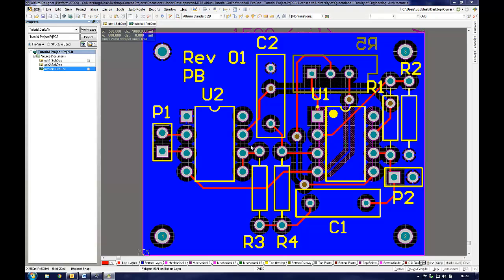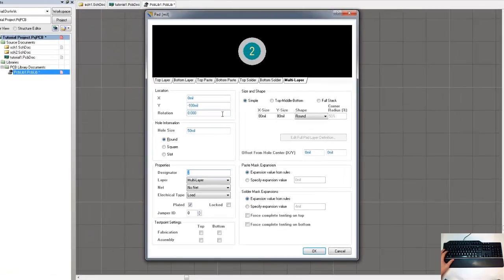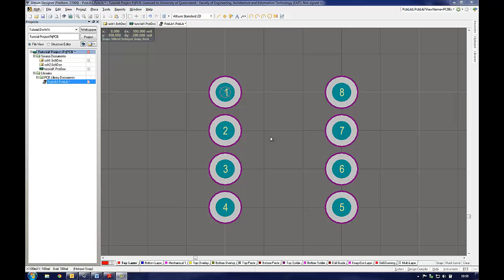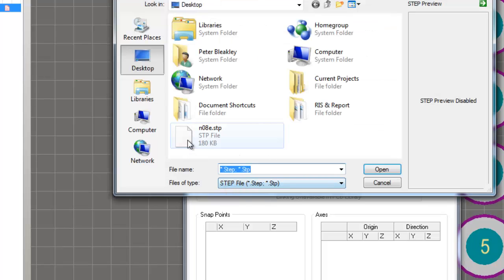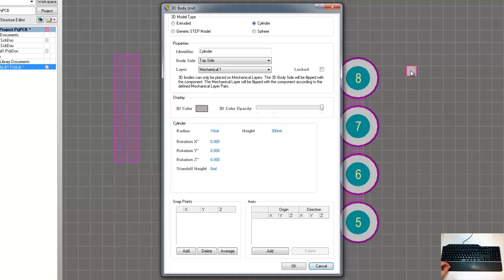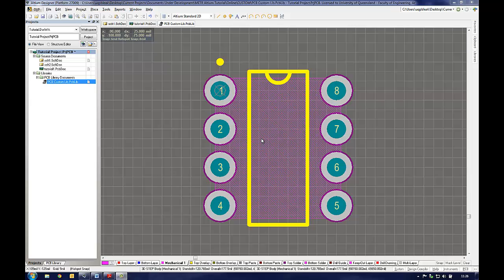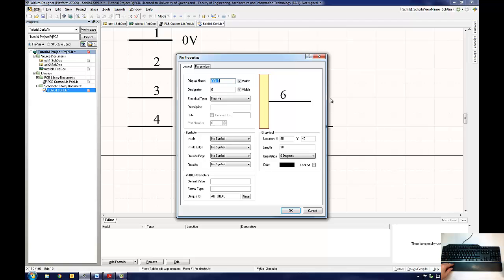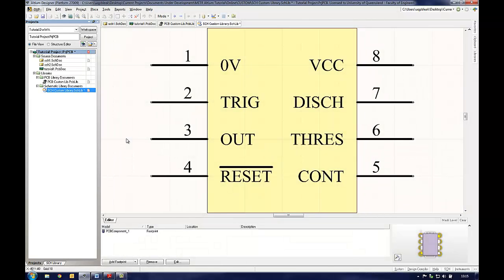Altium Tutorial Part 3 - Custom Components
UQ Altium tutorial. Part 3 shows viewers how to produce custom footprints and link them to schematic symbols within component libraries.